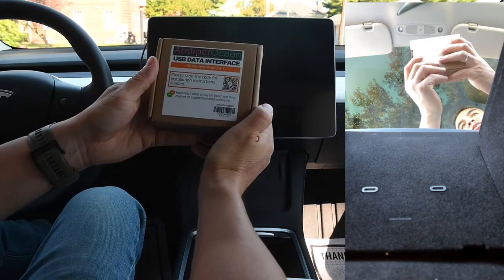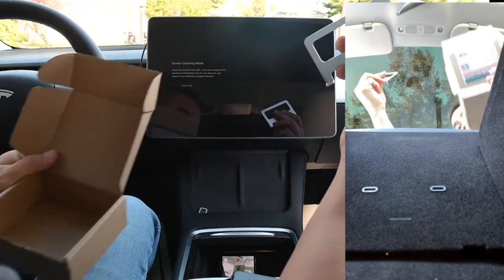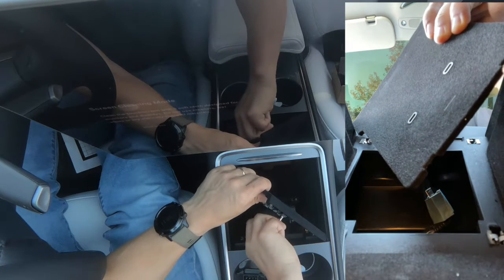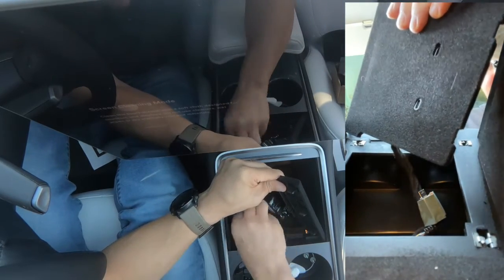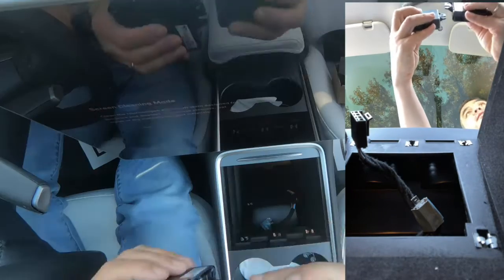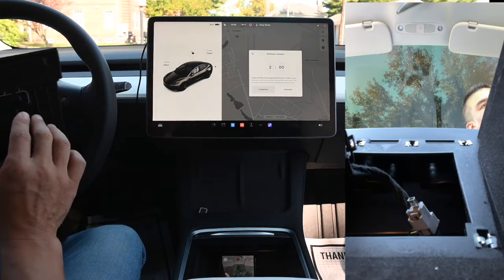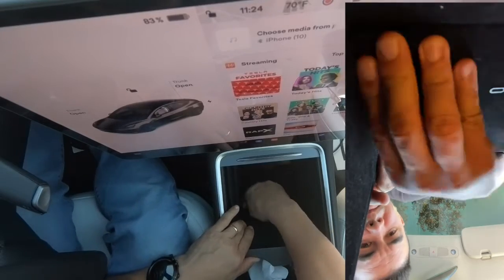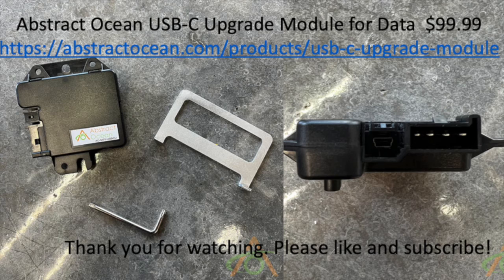Add DATA to Tesla Model 3 / Y with USB Upgrade Data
If your Tesla Model 3/Y came without Data in the center console, add it with this easy upgrade.  This product was purchased with my own money from Abstract Ocean,

The link to the USB C Upgrade Module is